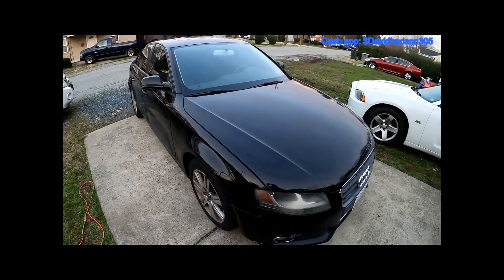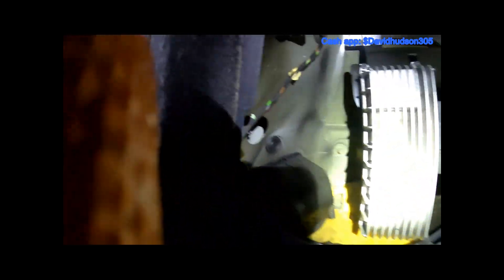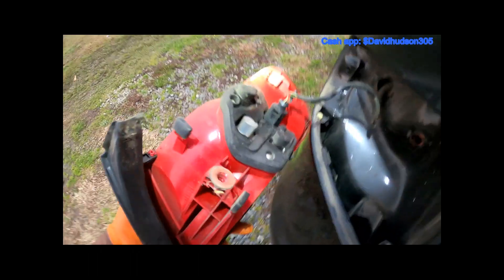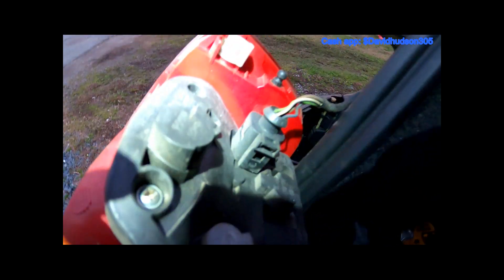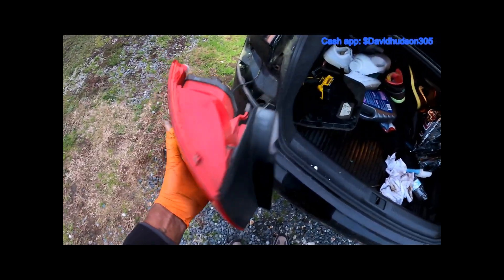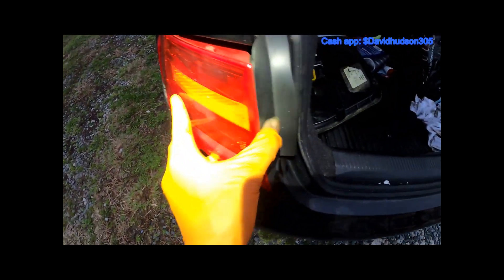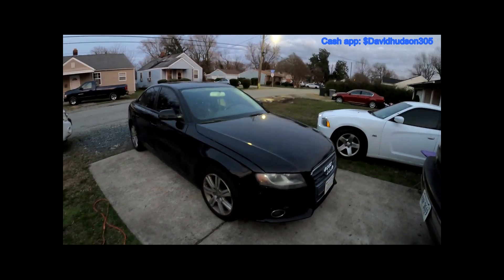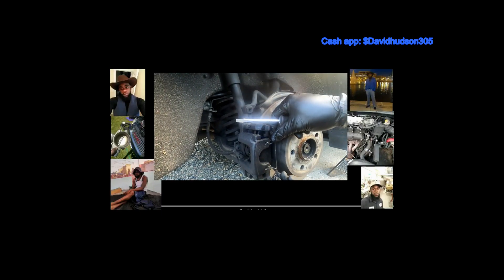2010 Audi A4 2.0 Tail light Fixture replacement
2010 Audi A4 2.0 Tail light Fixture replacement